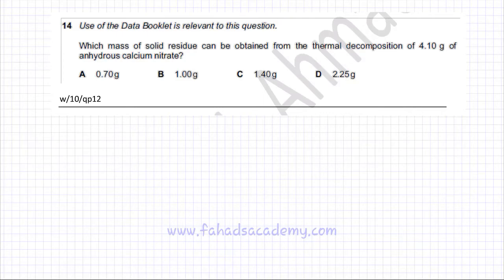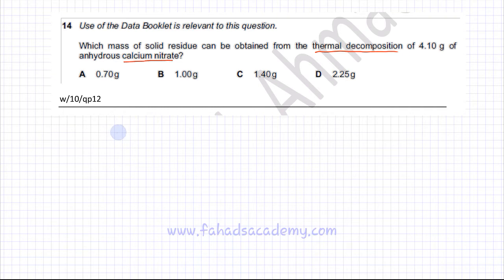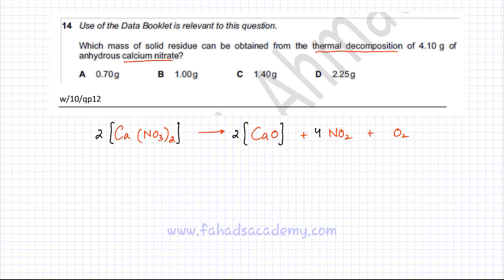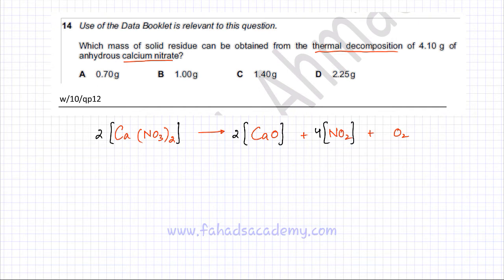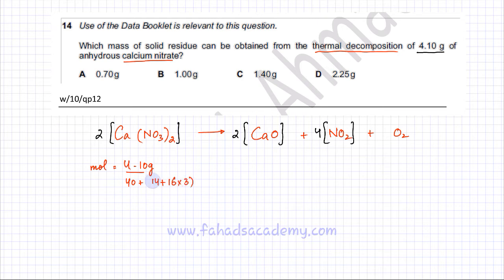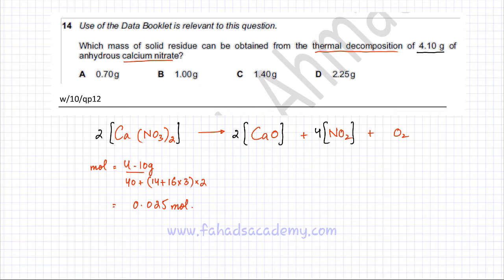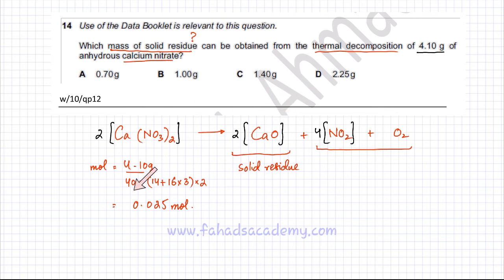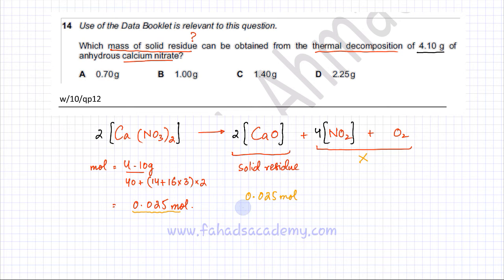14 - 9701_w10_qp12 (AS) : Moles & Mass, Moles & Ratios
Use of the Data Booklet is relevant to this question.

Which mass of solid residue can be obtained from the thermal decomposition of 4.10 g of
anhydrous calcium nitrate?

           A 0.70g                          B 1.00g                        C 1.40g                     D 2.25g